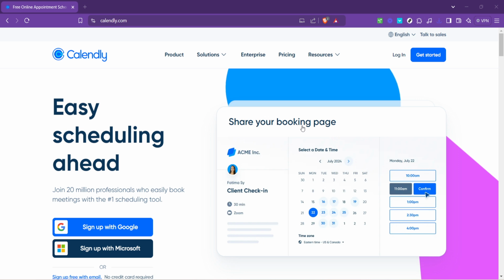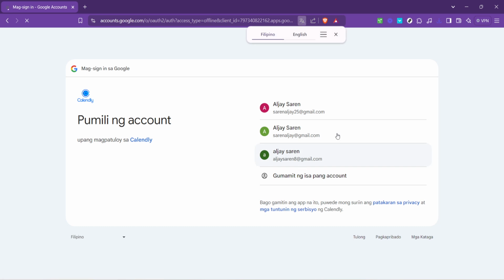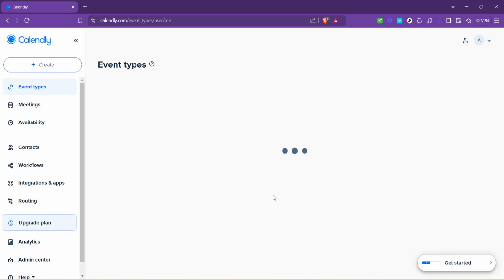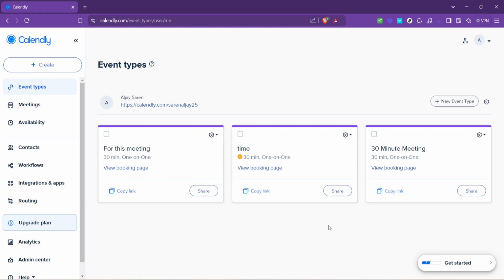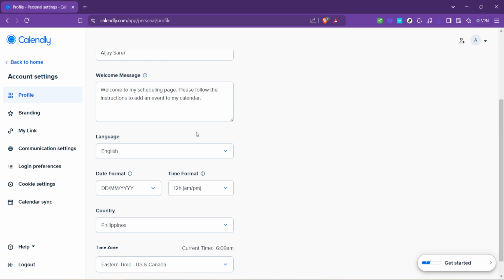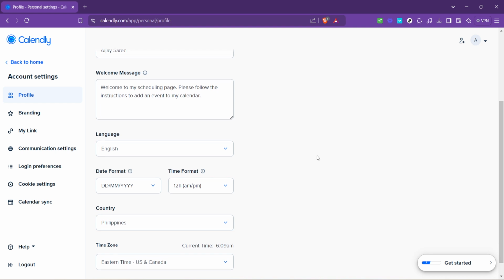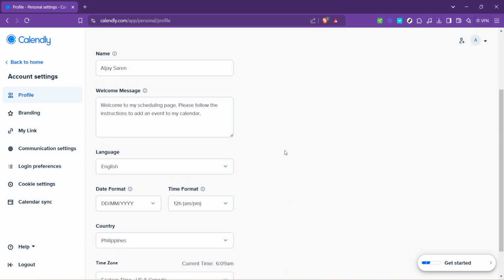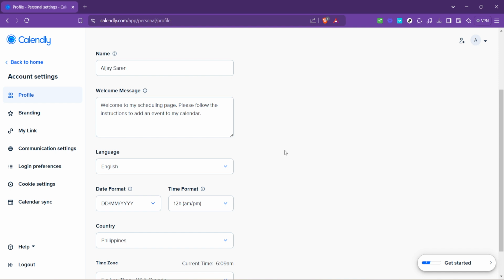How to Change Calendly Language (Full 2024 Guide)